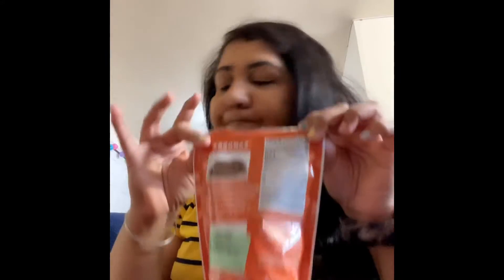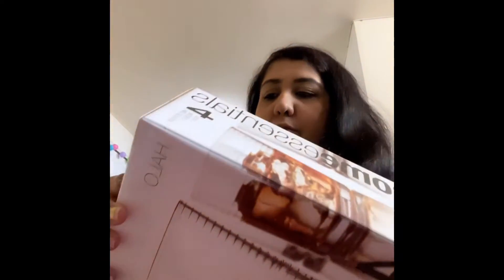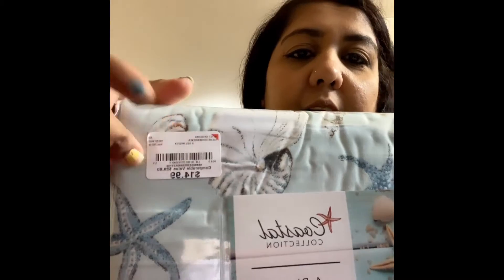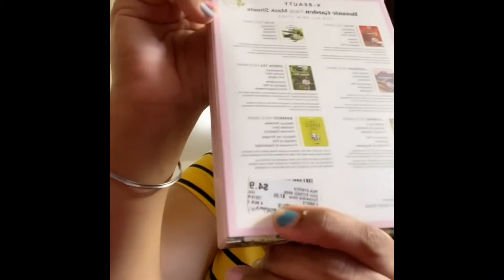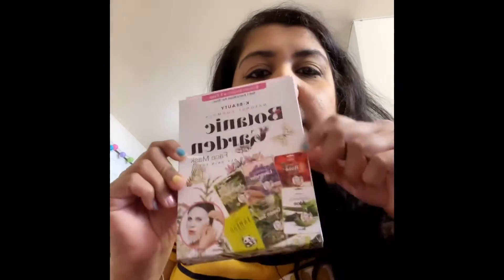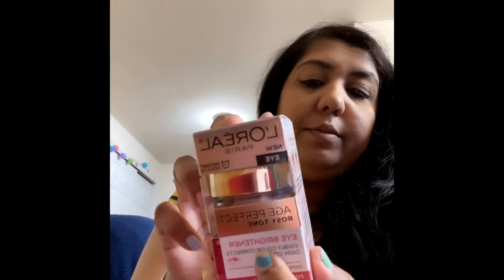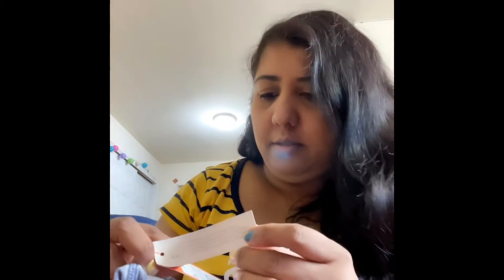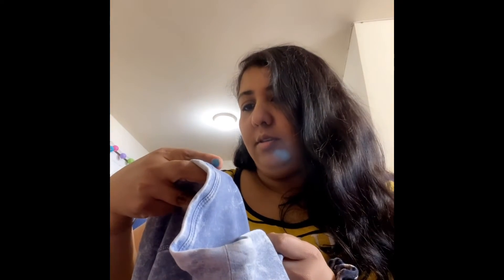Shopping Haul Burlington and Target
Hello and namaste my friends from me and my family. I want to show in this video my good finds at Burlington and Target and had so much fun.